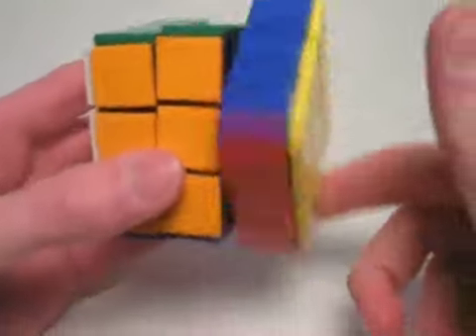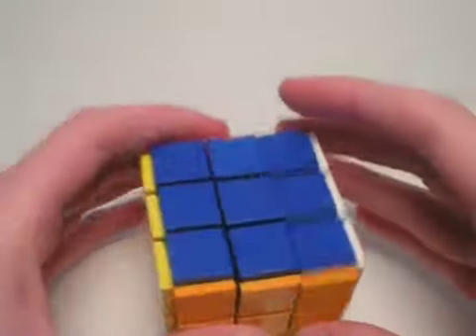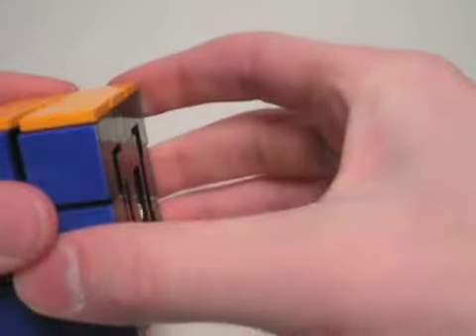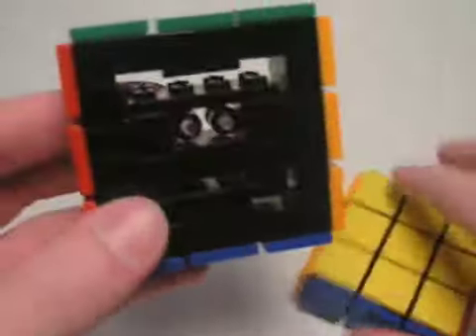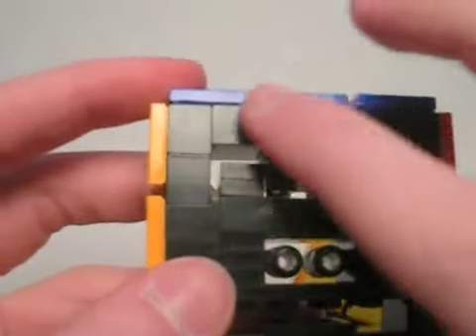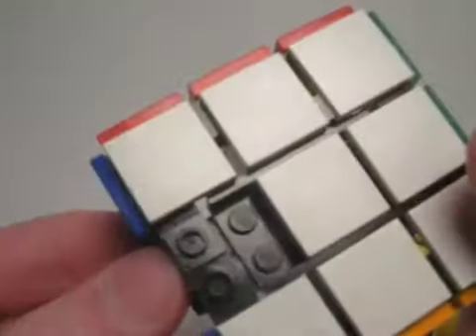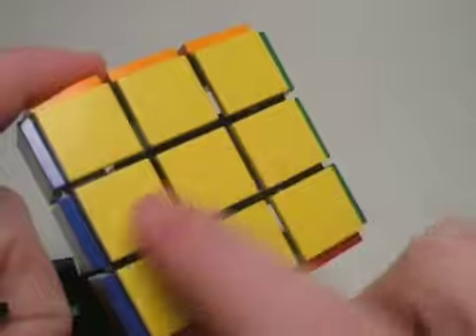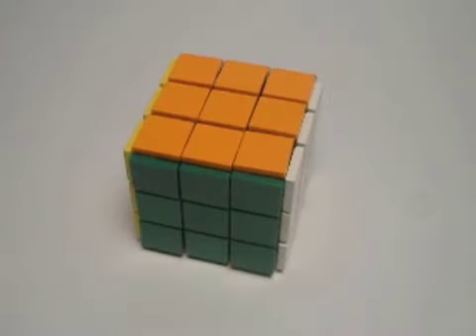Lego Rubik's Cube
Moderately functional! Hoorah!